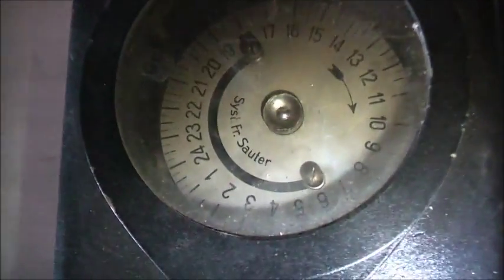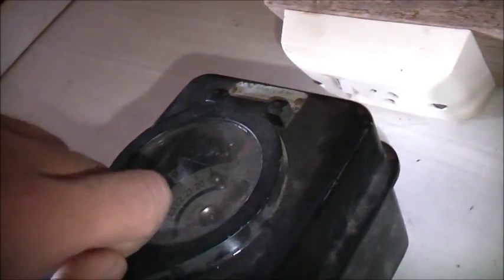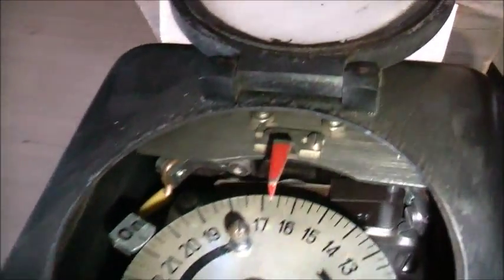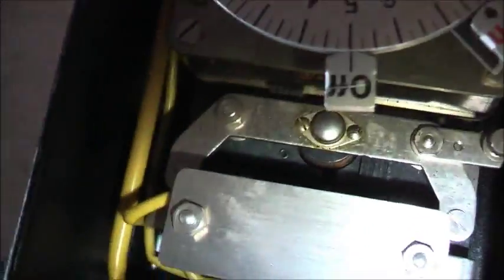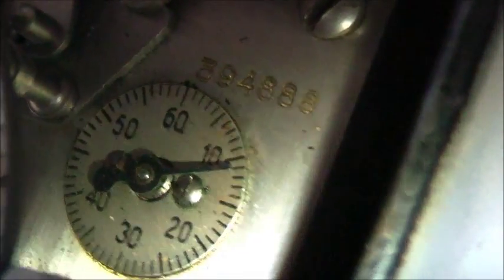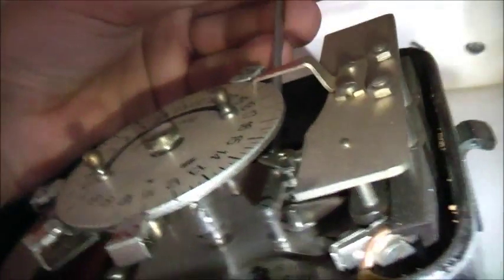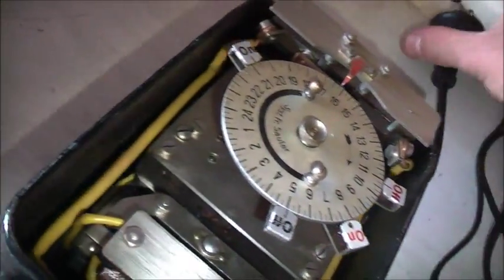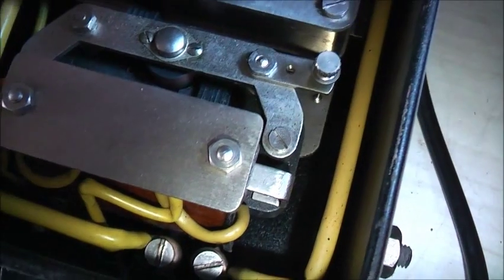Fr Sauter Type SW30 Timeswitch Restore & Test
A very unique and very well made antique timeswitch, made by Fr Sauter, Type SW 30, 230 V, 50HZ & 25Amp Switch rating! This seems to keep track of time quite well, this unit uses a small shaded pole motor to wind up the spring reserve when needed, this does not use a synchronous motor!